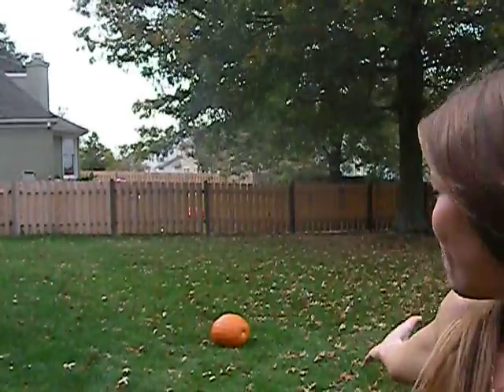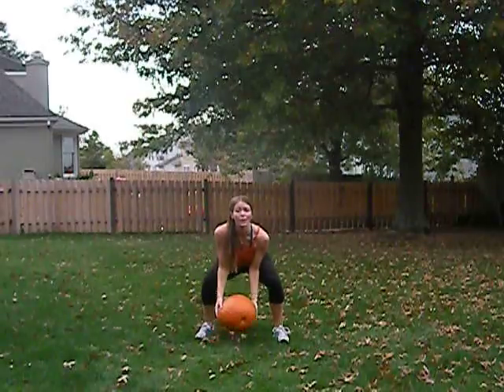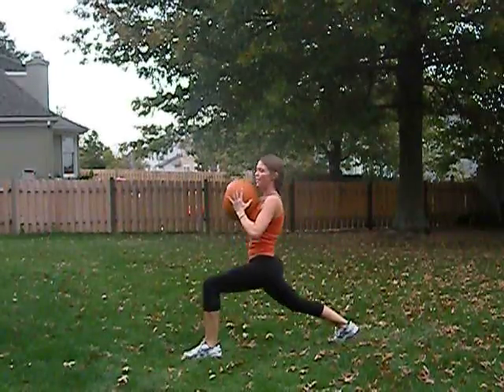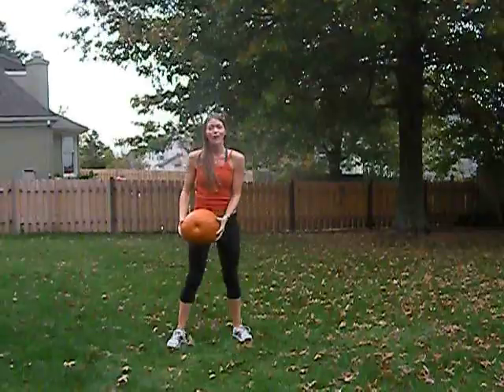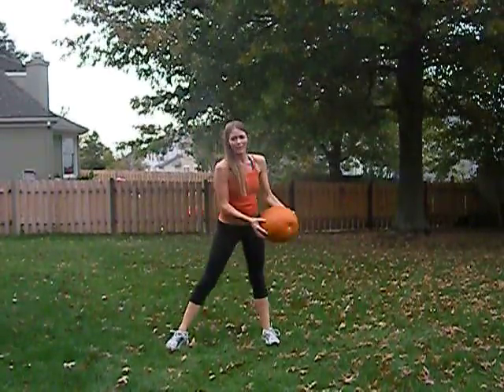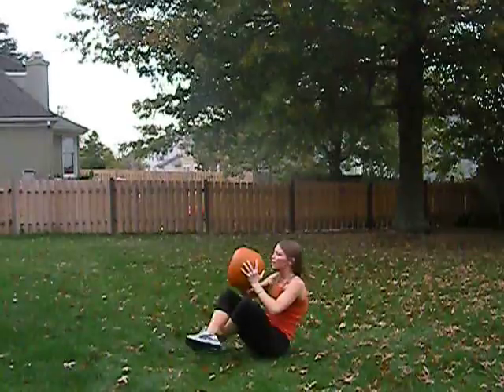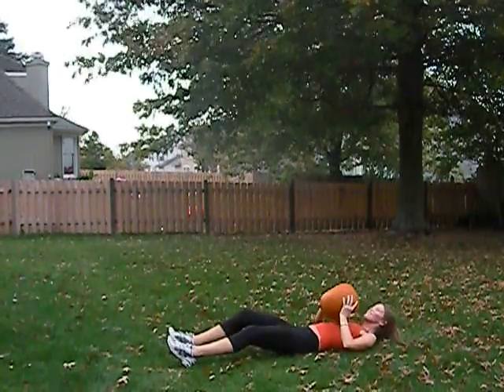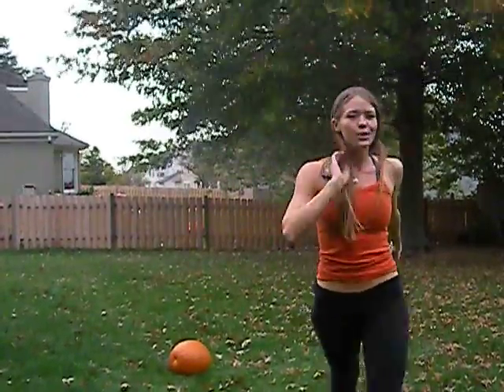Halloween Full Body Workout!